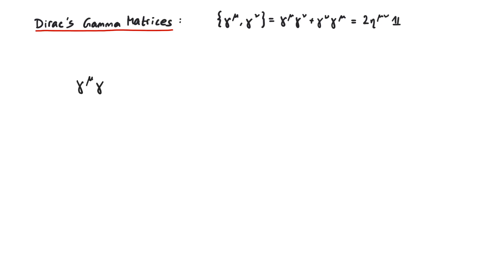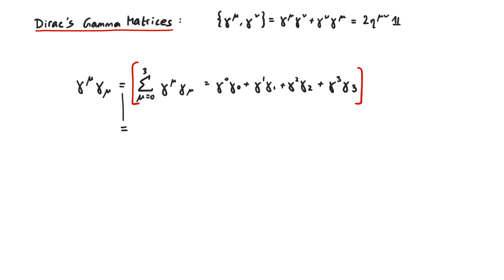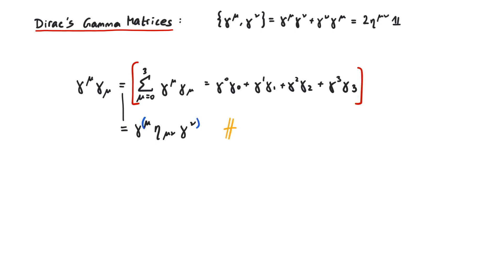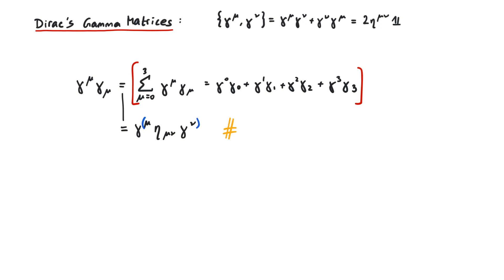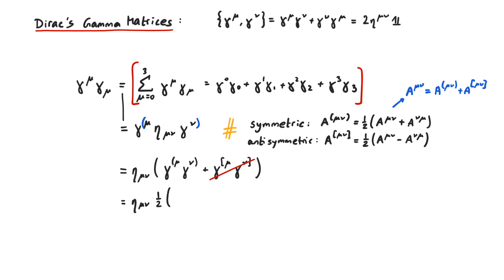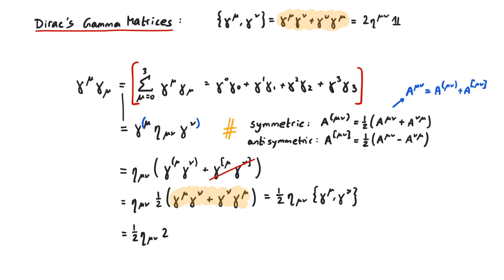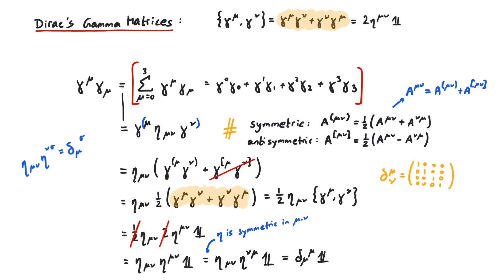Gamma Matrices in Action #1 | How to do Calculations with Gamma Matrices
In this video, we show you how to use Dirac’s gamma matrices to do calculations in relativistic QuantumMechanics!

If you want to read more about the gamma matrices, we can recommend the book „An Introduction to Quantum Field Theory“ by Michael Peskin and Daniel Schroeder, especially chapter 3.4: